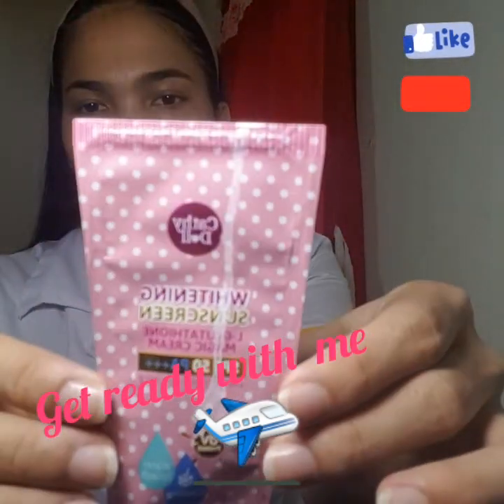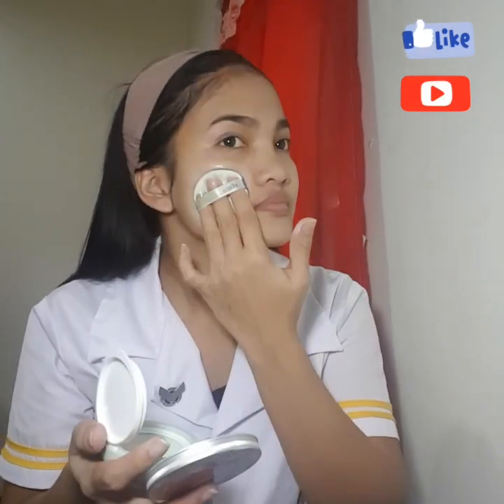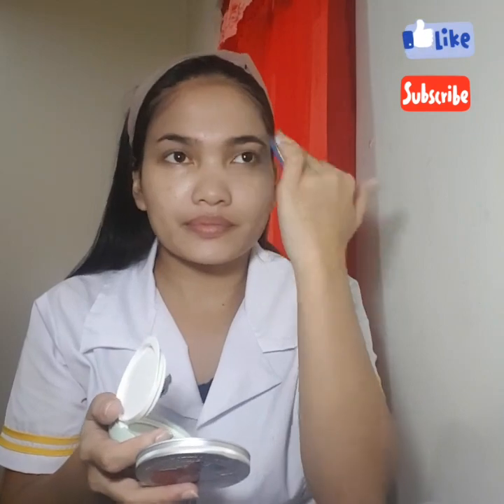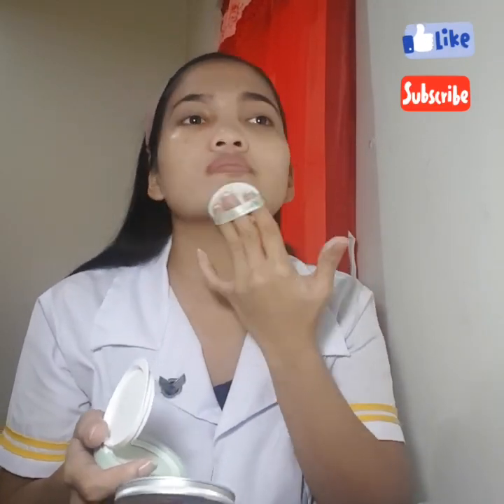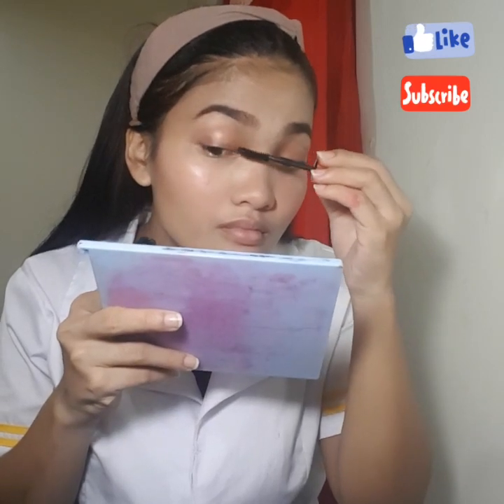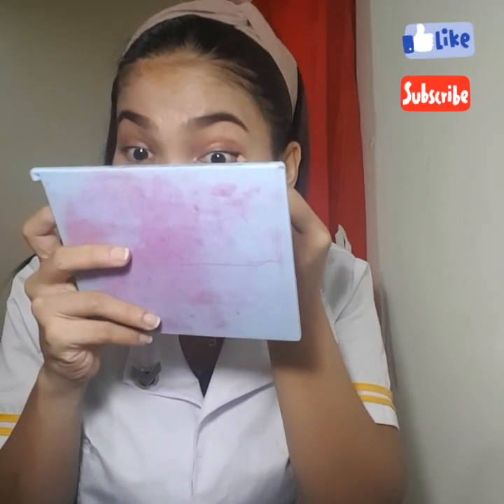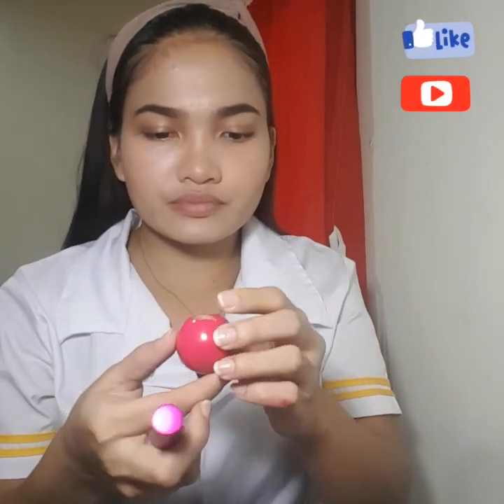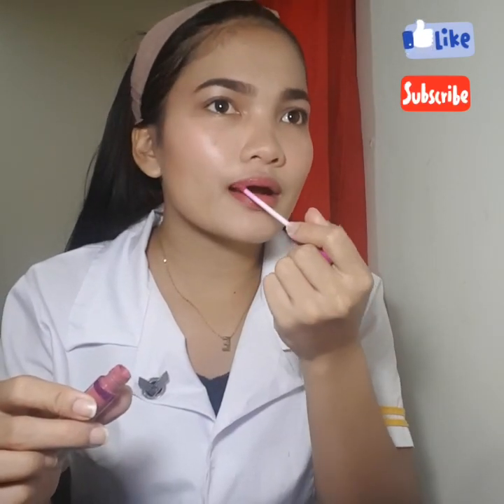GET READY WITH ME + WELCOME ABOARD 🛫 Vlog #3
Hi bebeloves bagong bago at fresh na fresh na video para sa inyo.